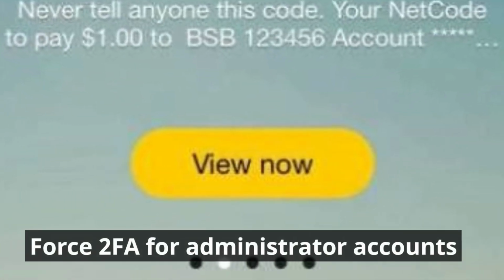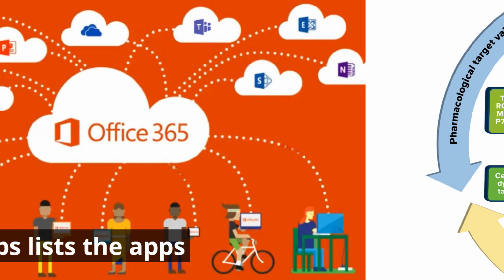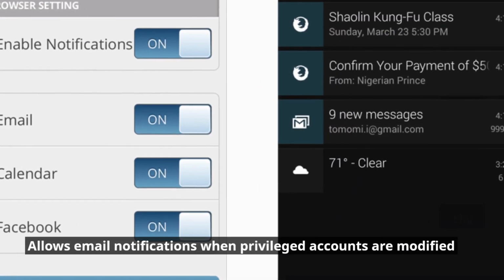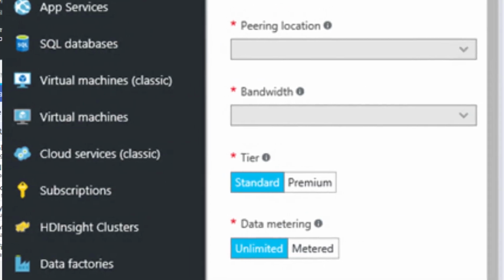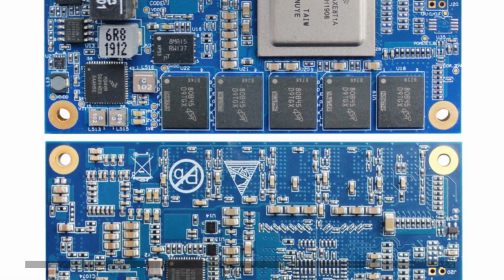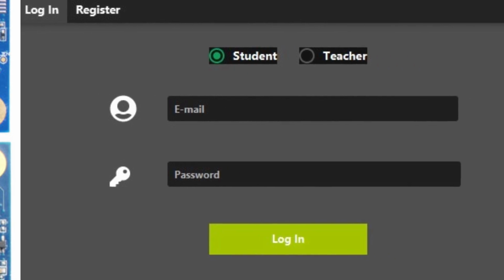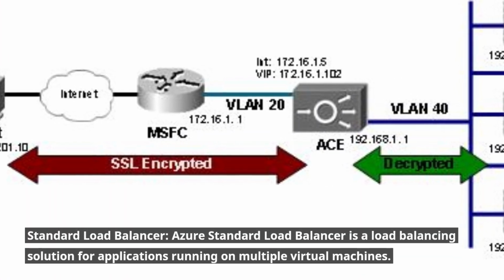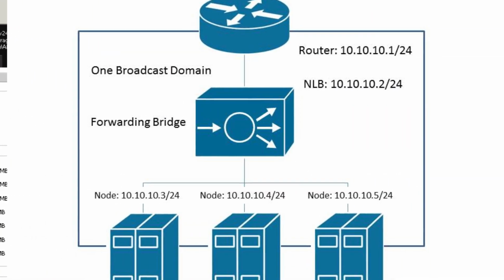Azure 104 Certification: Azure Fundamentals - Part 8